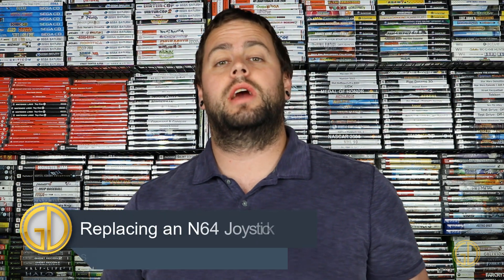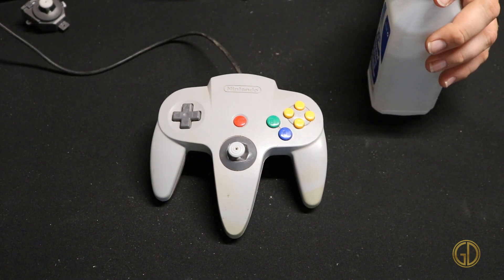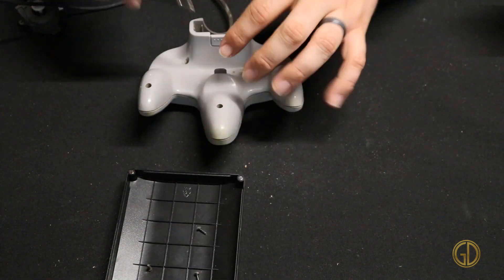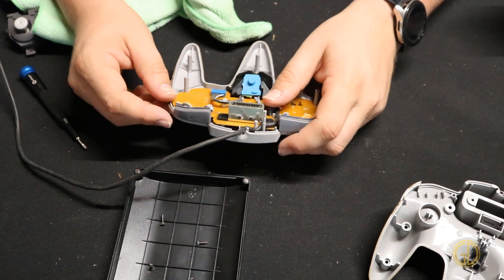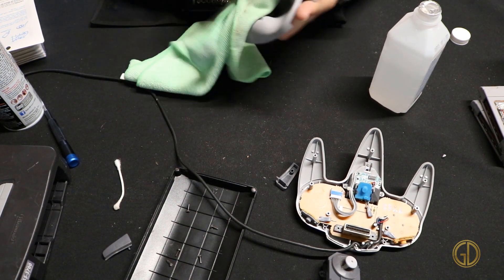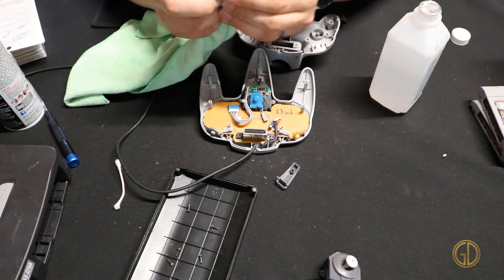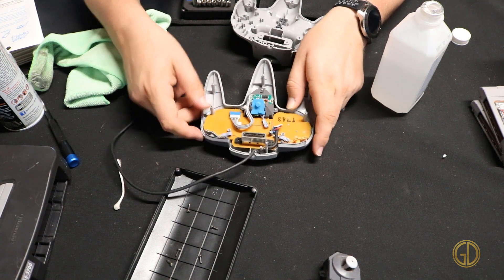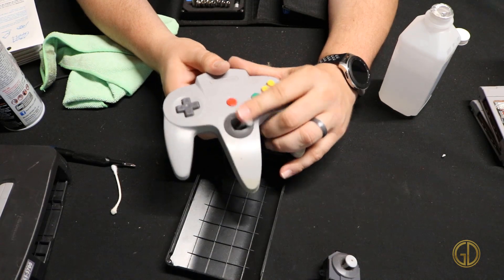N64 Joystick Replacement! | GameDad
In this video, I take a look at one of the most common problems when collecting or owning an N64; repairing a busted N64 Controller Joystick.

Let me know what you thought this video down below!